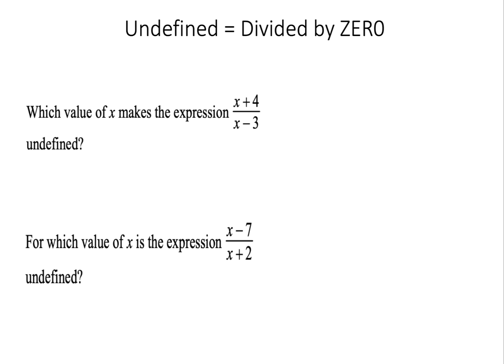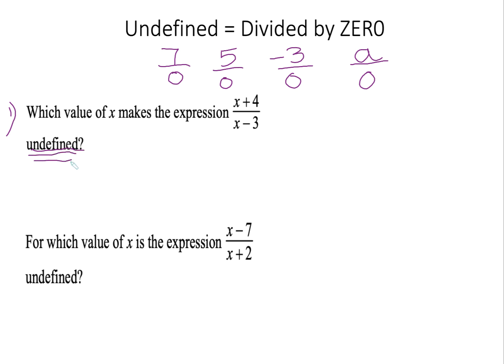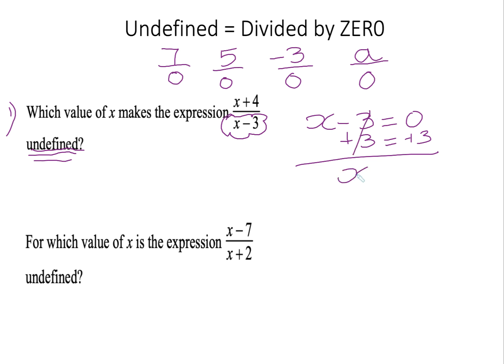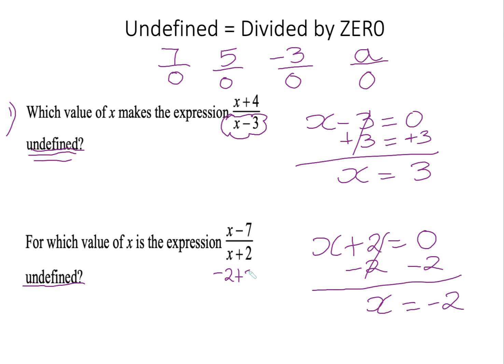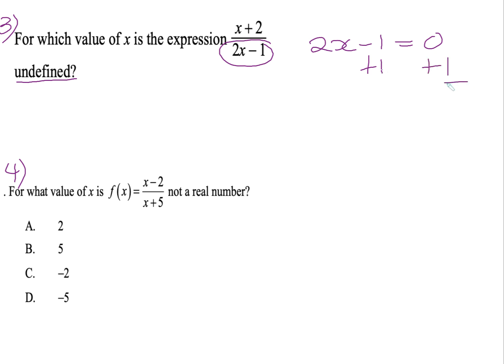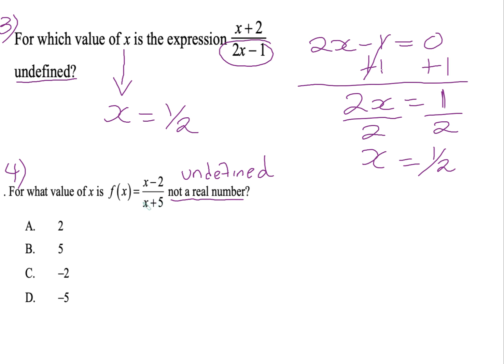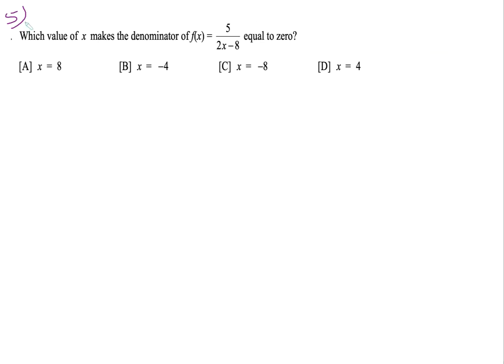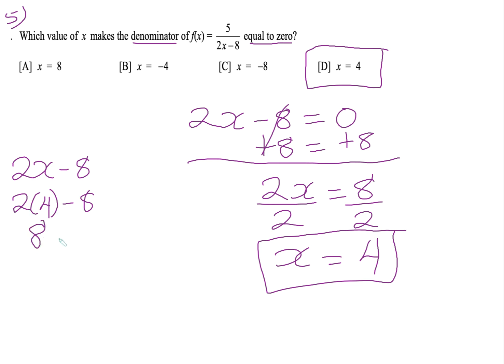UNDEFINED - DIVIDED BY ZERO | TASC MATH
In this lesson, I demonstrate how to find the value of x that makes an expression or a function undefined.